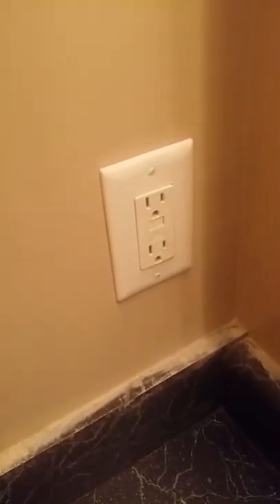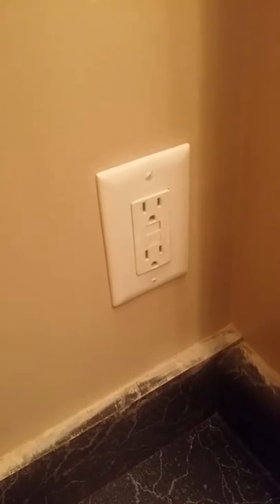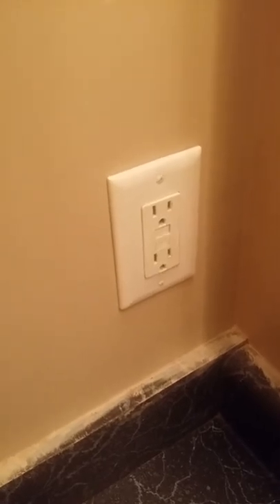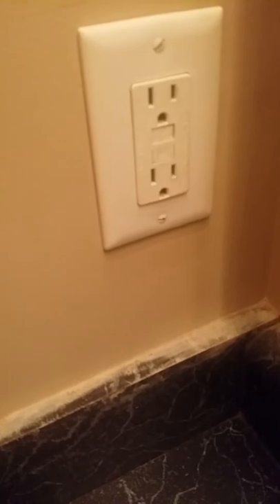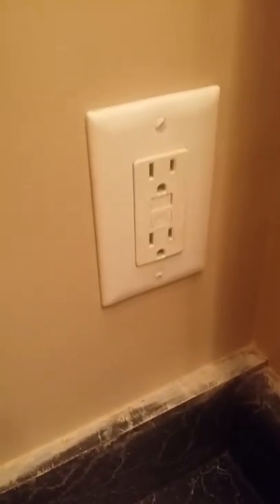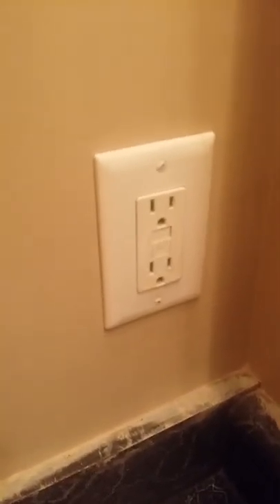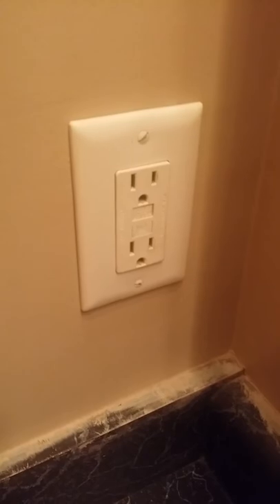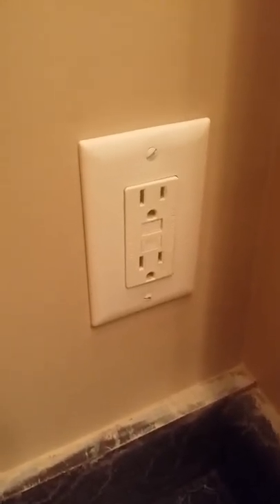Breaker on, No power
Video to explain why you may not have power in rooms due to a GFCI outlet on a circuit.